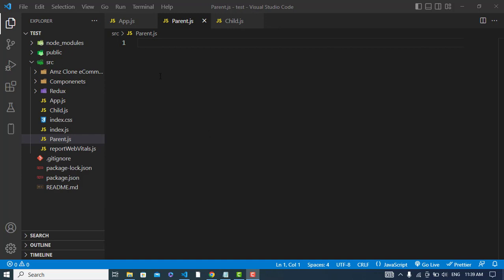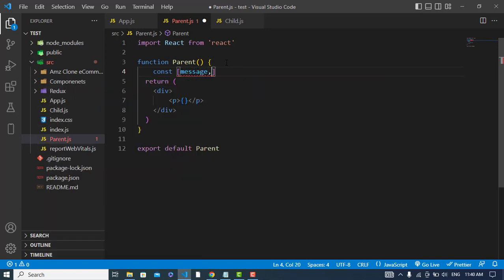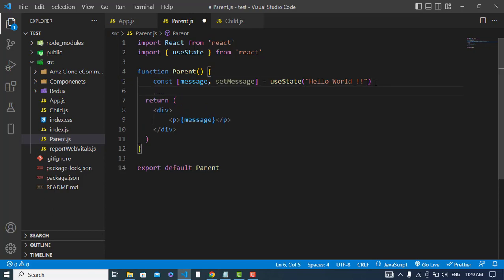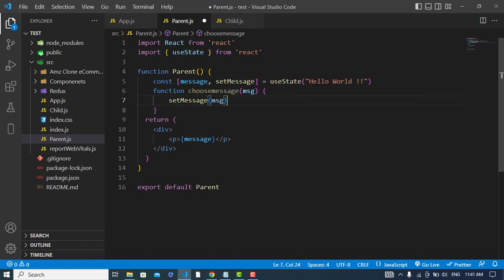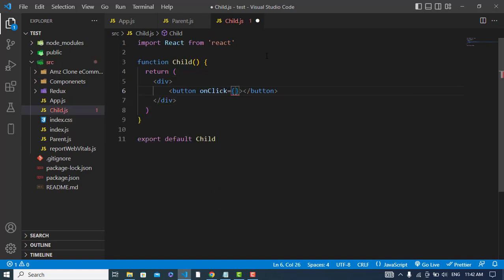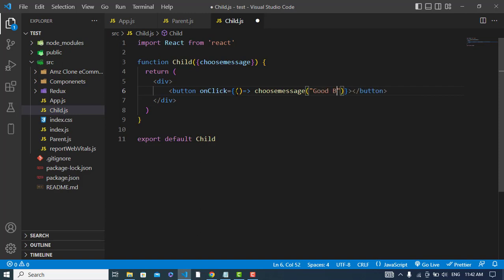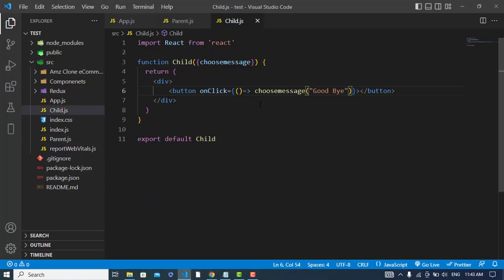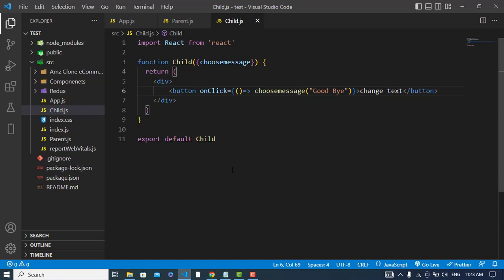How to Pass Data from Child to Parent Component in React?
To pass data from a child to a parent component in React:
1: Pass a function as a prop to the Child component.
2: Call the function in the Child component and pass the data as arguments.
3: Access the data in the function in the Parent.